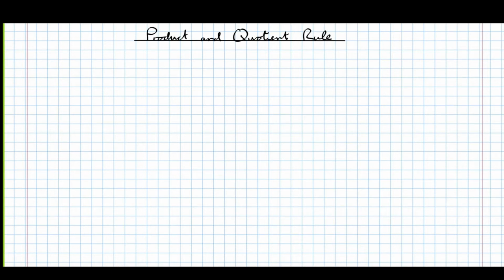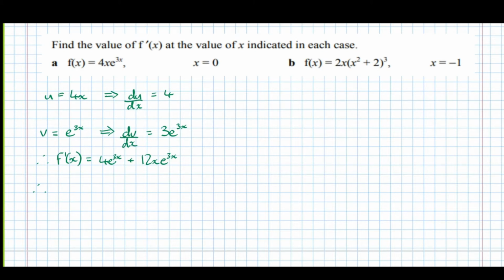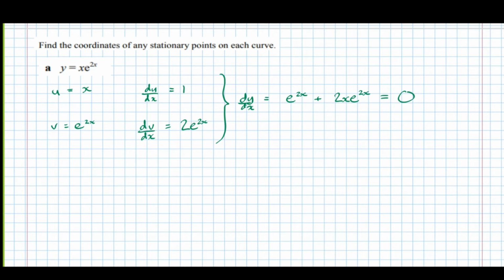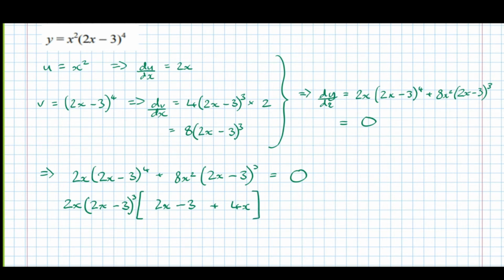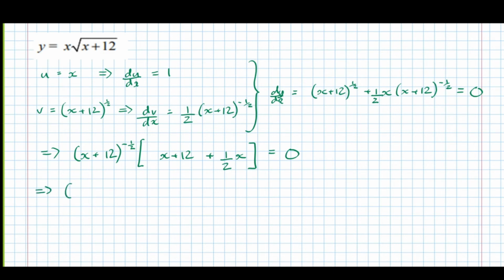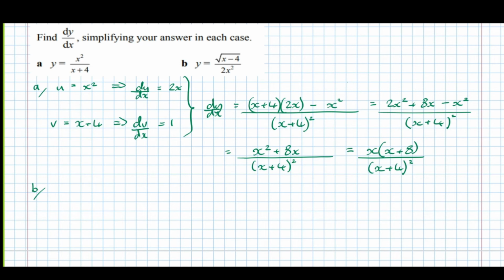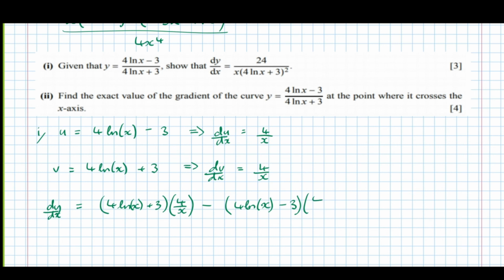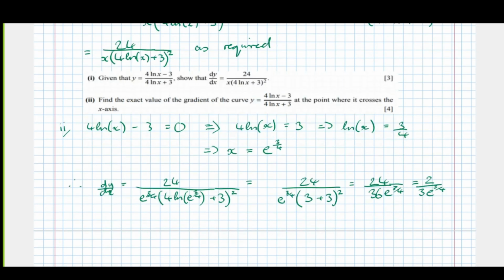Live Lesson 11 - Product and Quotient Rule for Differentiation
Want to join in live and ask questions each Saturday at 12 noon for around only £1.50 per lesson? for more information. For more information on my one-to-one tutoring please